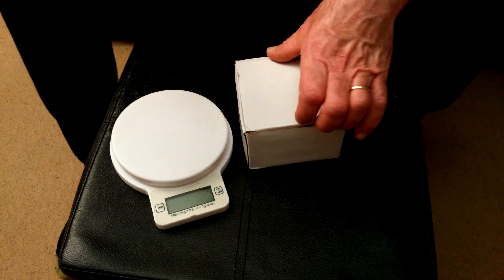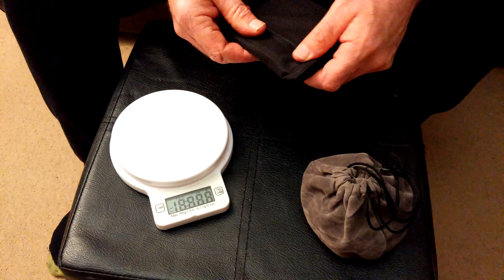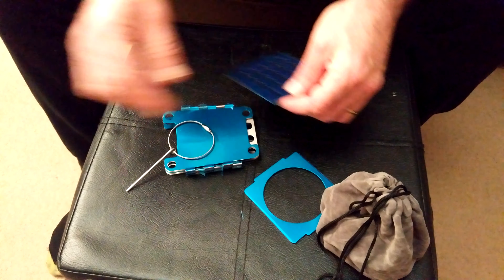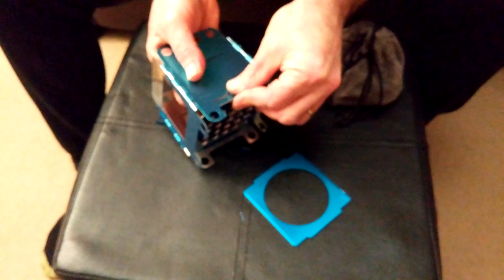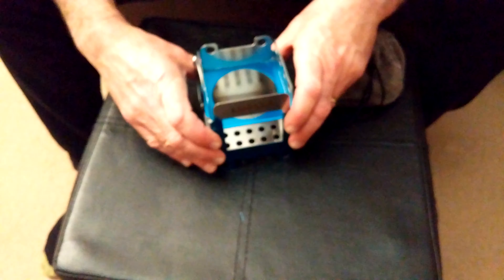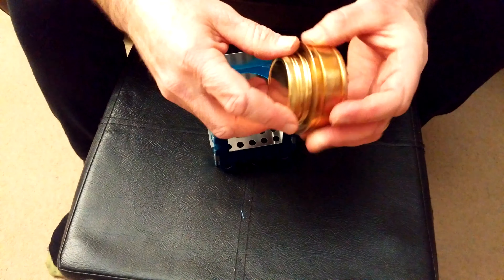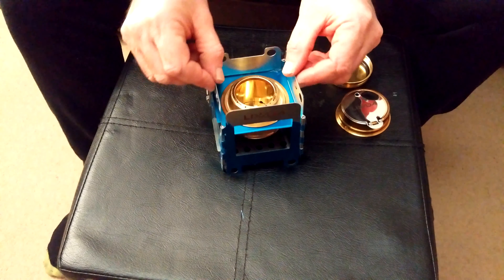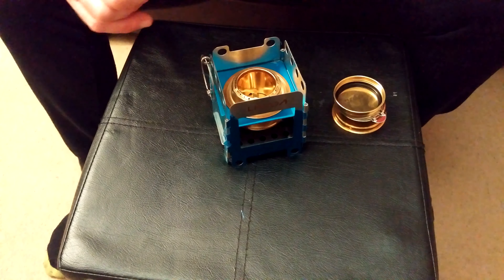Lixada wood/alcohol camping stove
My first attempt at a review. I'm aiming to keep them short and unedited if possible.
This is for the Lixada stove that I want to use for bikepacking trips.